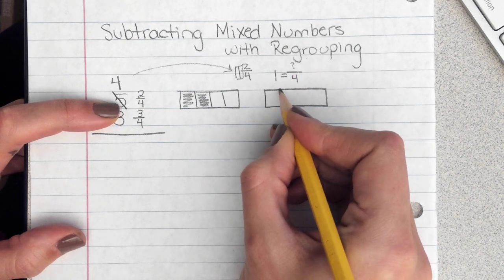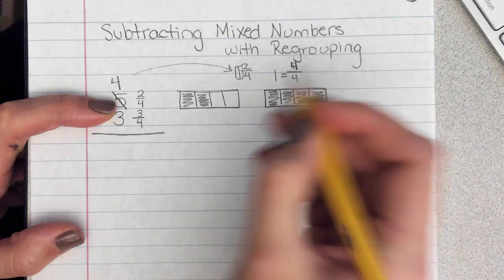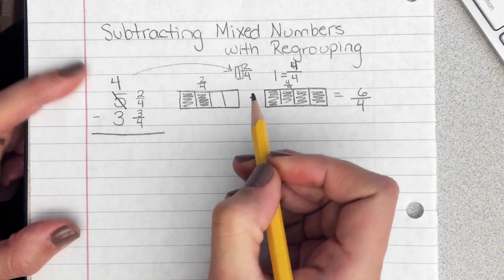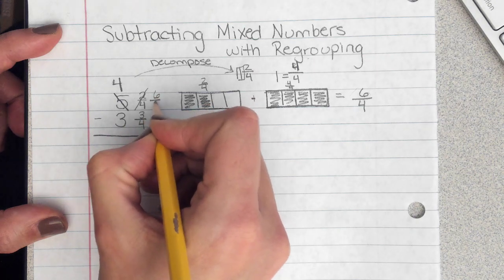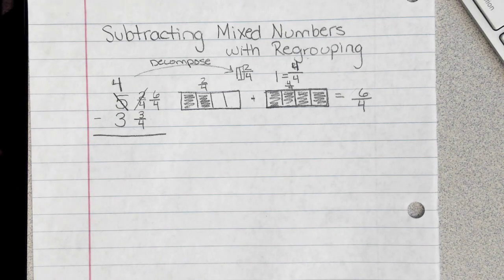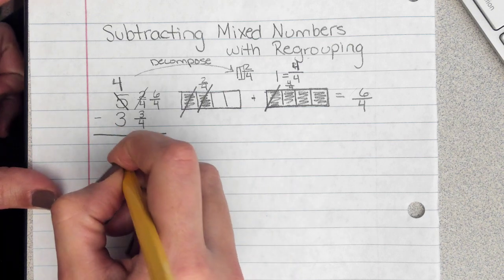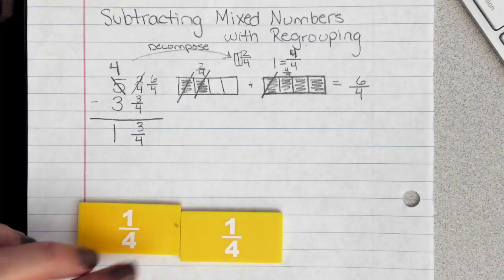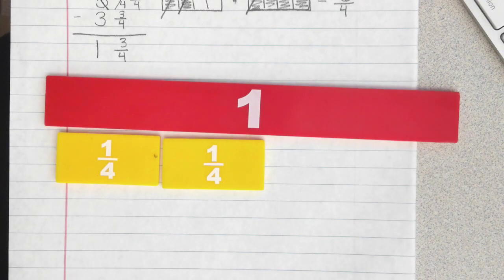Subtracting mixed numbers with regrouping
Hello K306 Scholars!
In this video, we will review the steps to take when finding the difference between mixed numbers. As always, be sure to follow along on practice your own problems!